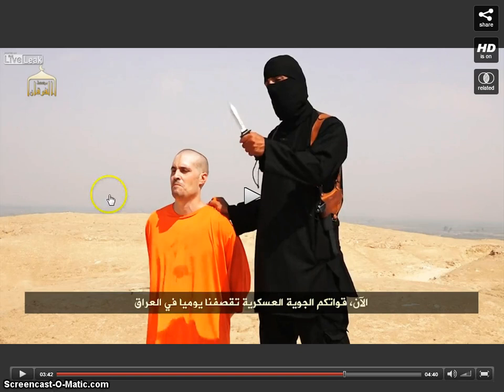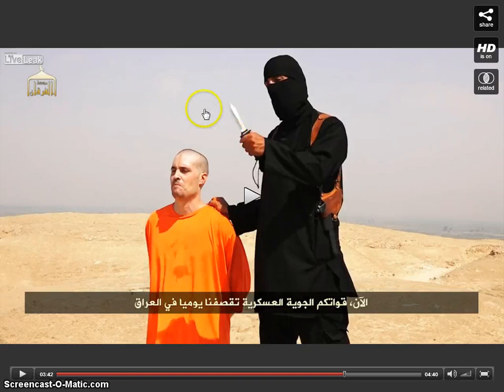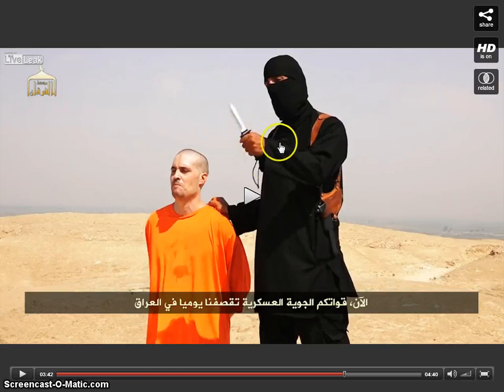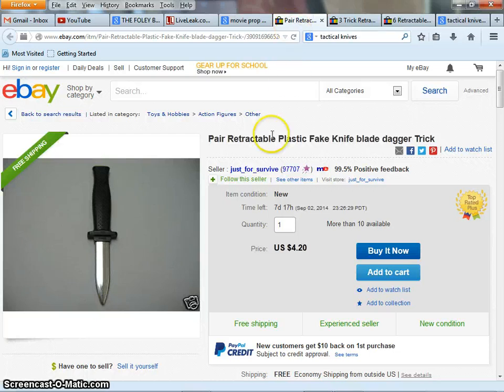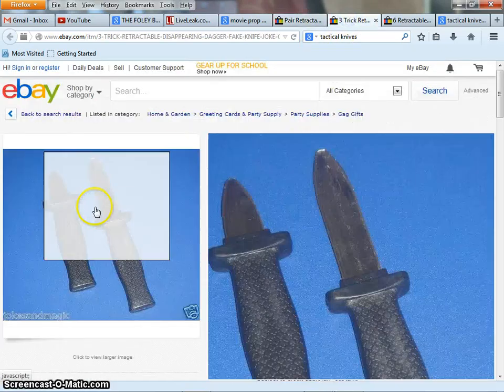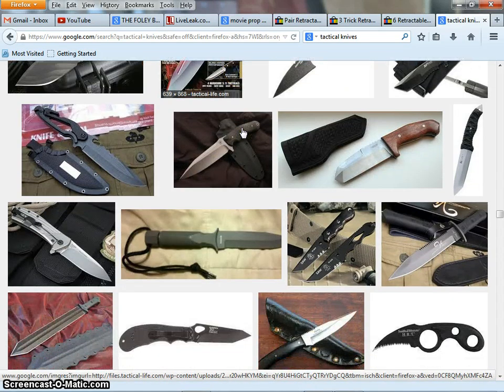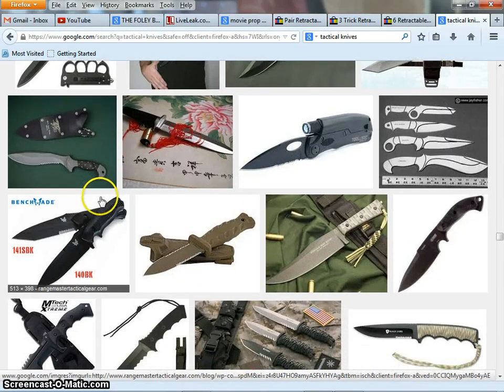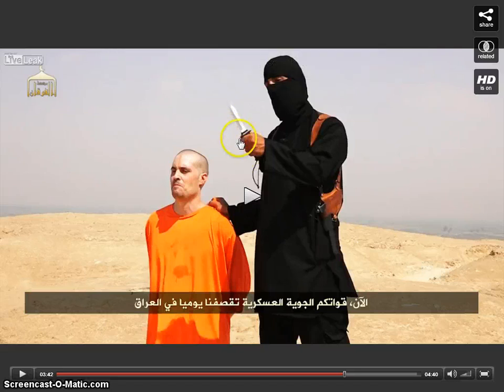Fake knife means fake execution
Exposed... Hollywood prop knife used in execution. This is why they never upload in HD and probably won't in the future videos.